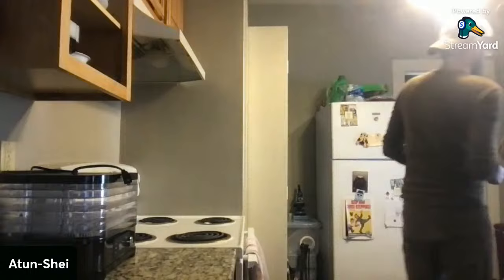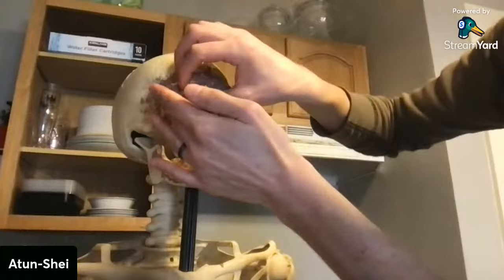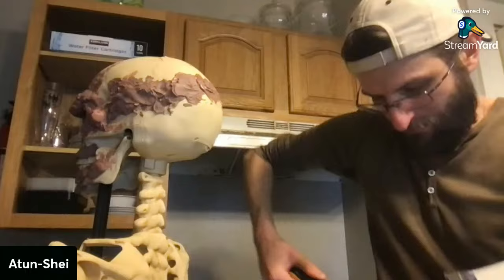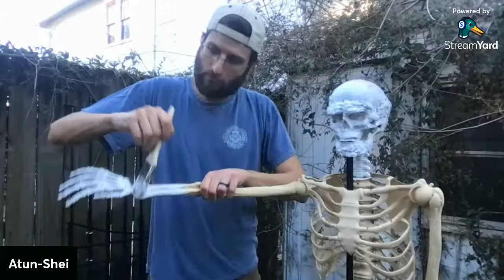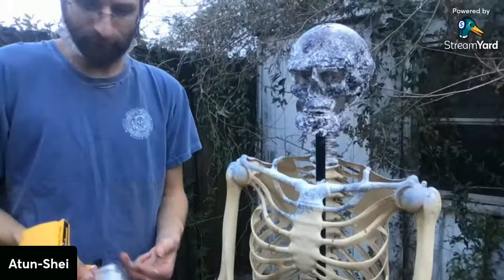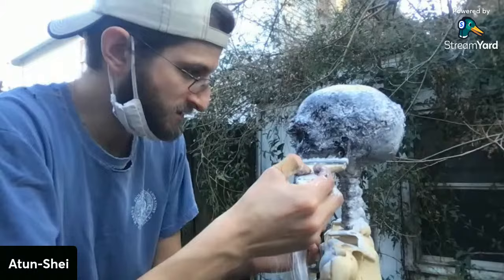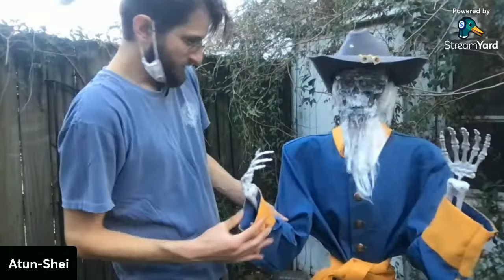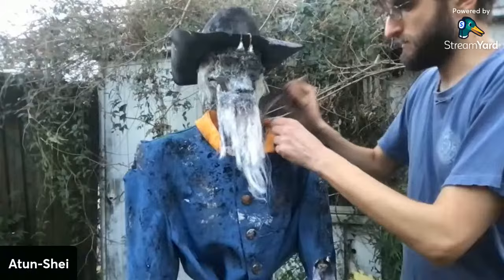Let's Make a Skeleton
Tag along with me while I enlist a new recruit to the Army of the Confederate Dead.